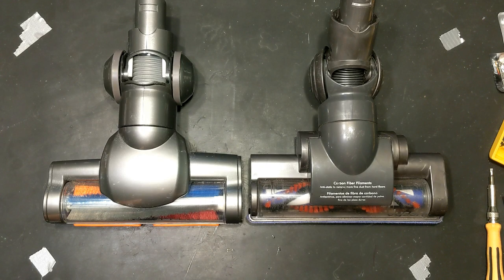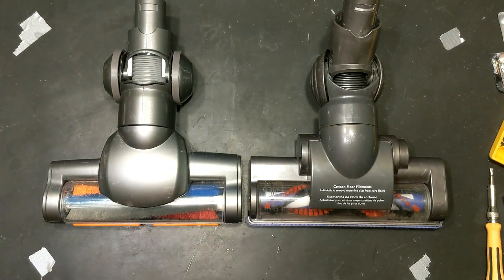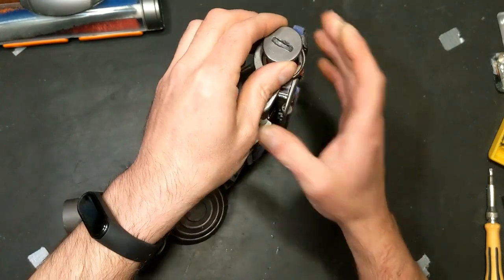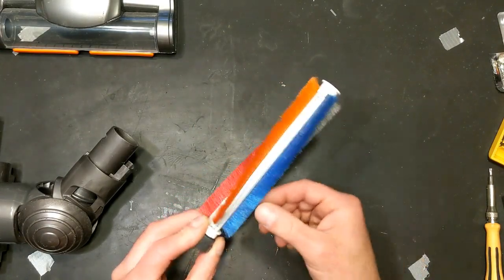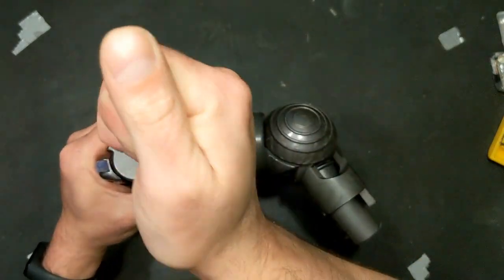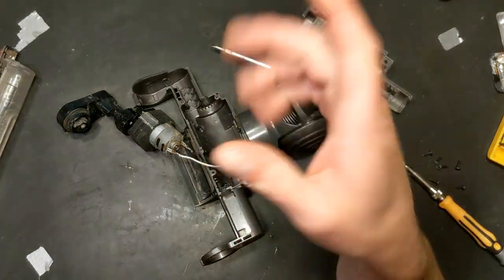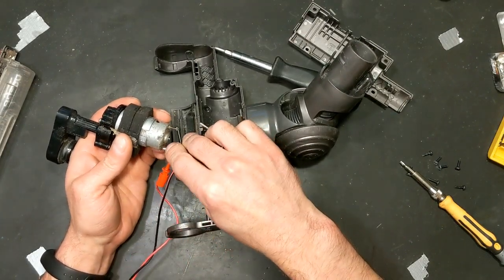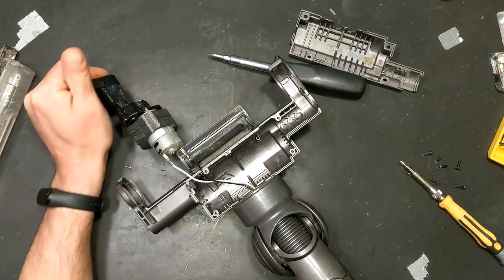Dyson Powerhead Teardown and "Repair" Attempt - Part 1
This is a Dyson powerhead that I have been using with my DC35 handheld vacuum for quite some time.  It is from a later model (possibly a V6?), and I have been having issues with it stalling under little or no load.  The vacuum itself does not shut down, but the power to the head is cut until the trigger on the vacuum is released and pressed again.

Originally, I had thought that this was either due to circuitry in the powerhead, or a problem in the powerhead itself.  After doing some research, I had come to find that the original powerhead for the DC35, although (almost) identical in appearance to the one I have, is only rated for 9 watts at 16.2 volts.  This powerhead is rated for 20 watts at 16.2 volts.  That certainly explains why the vacuum is cutting the power to the powerhead!

However, I did that research after I tore the thing apart, so we will trudge along and cobble something together that sort of works!